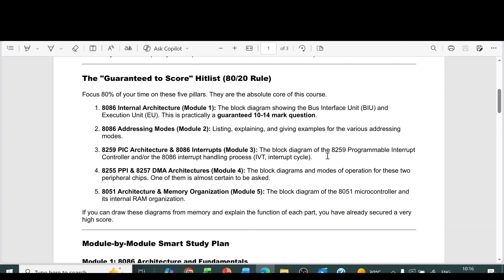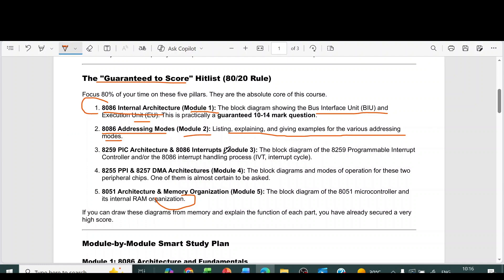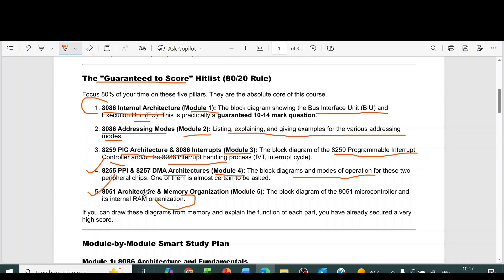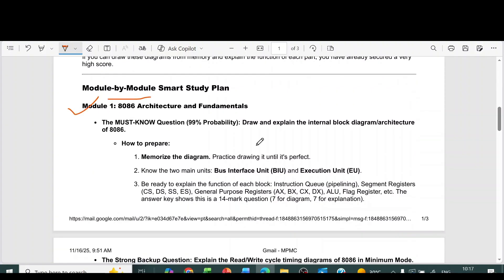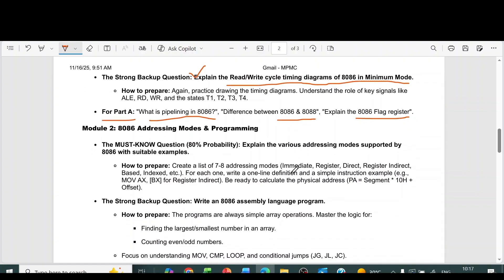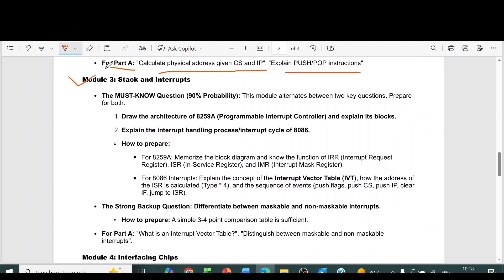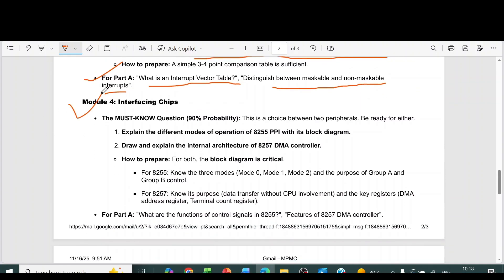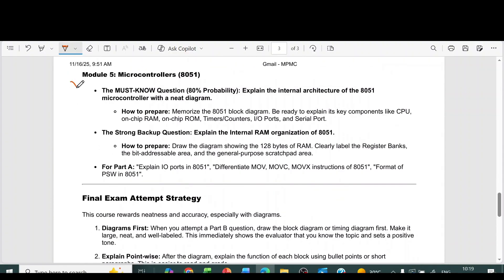KTU-MICROPROCESSORS AND MICROCONTROLLERS (MPMC) -IMPORTANT TOPICS